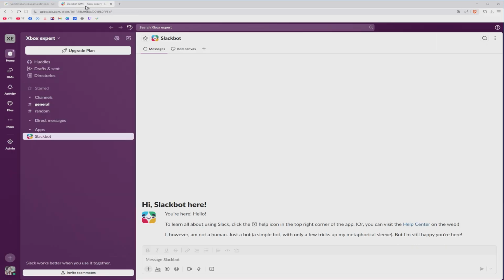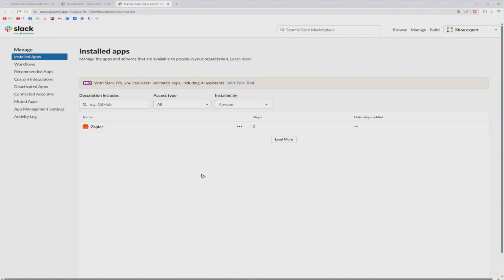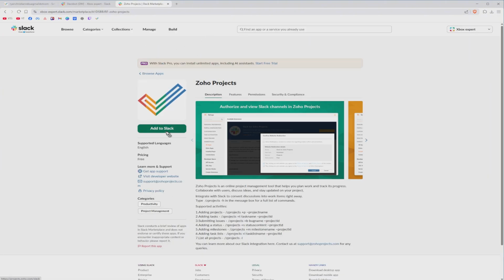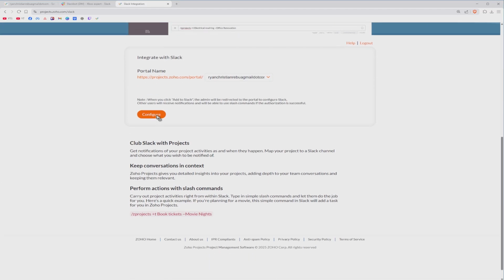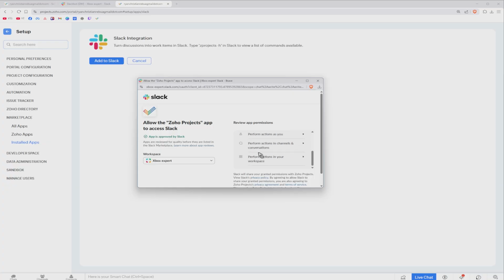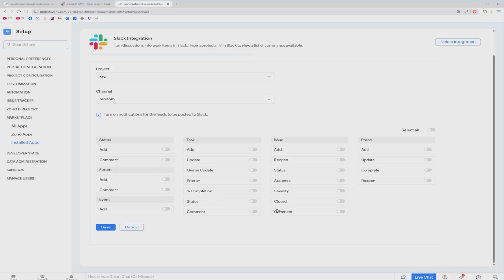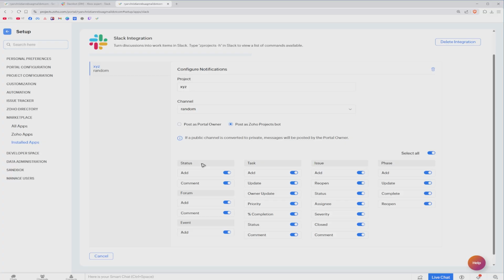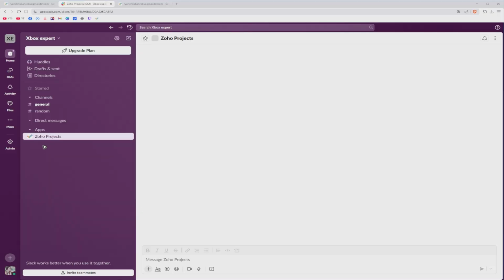How to CONNECT SLACK with Zoho Projects (Step by Step)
This tutorial explains how to connect Slack with Zoho Projects to receive updates and collaborate with your team more efficiently. Please consider liking the video and letting us know if you have any comments, ideas or questions, we really appreciate any feedback! We have plenty of other tutorials on our channel so come and see if we can help you with anything else :)